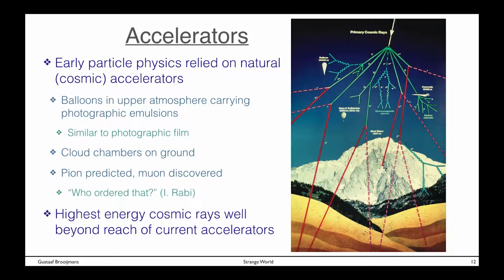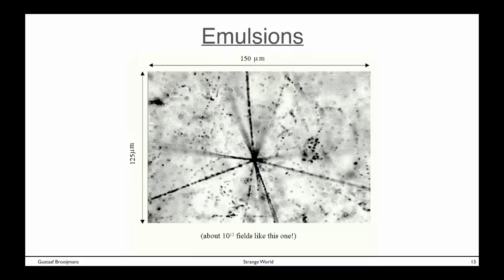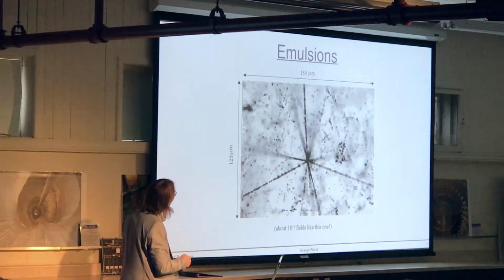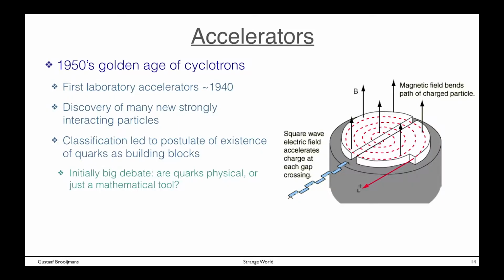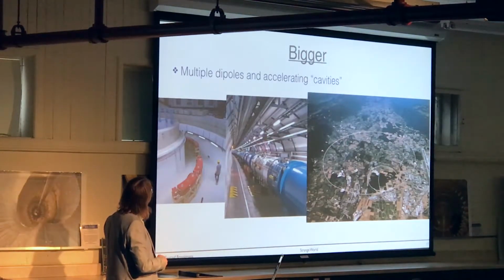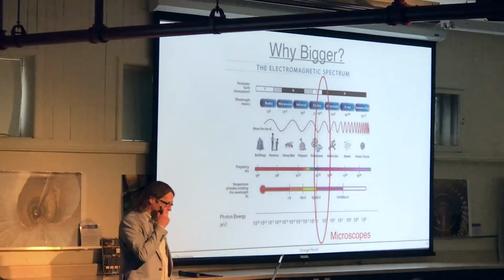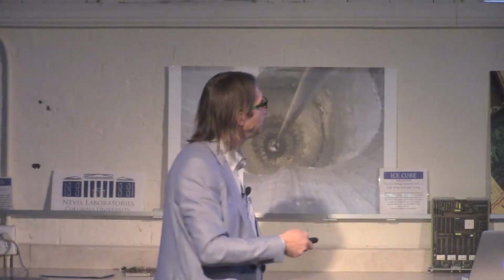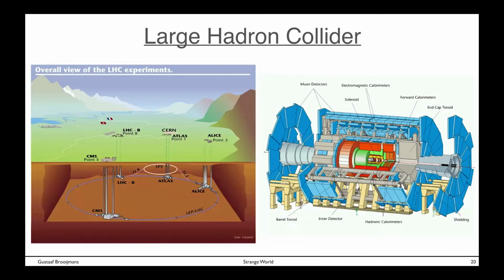Part 2: The Mysterious Case of Matter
The Mysterious Case of Matter
Part 2: Particle Accelerators

Description of the talk:

Speaker: Professor Gustaaf Brooijmans, Columbia University
Part of Nevis Labs' ScienceOnHudson lecture series
Recorded Thu Apr 12, 2018

Sometimes it’s the things we encounter the most that we understand the least. A case in point is matter. While our understanding of interactions is quite sophisticated, as evidenced by our prediction and discovery of the Higgs boson, the origin(s?) of the properties of matter remains shrouded in mystery. Not that we lack clues: if Hercule Poirot were a particle physicist he would have a field day (or maybe century). I’ll discuss those clues, as well as questions we are asking to get the culprits to reveal themselves.